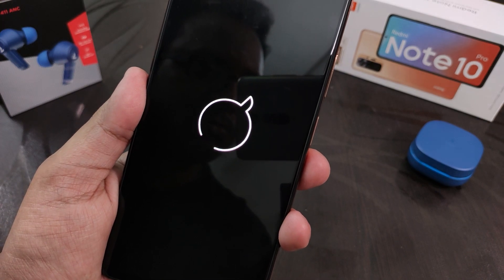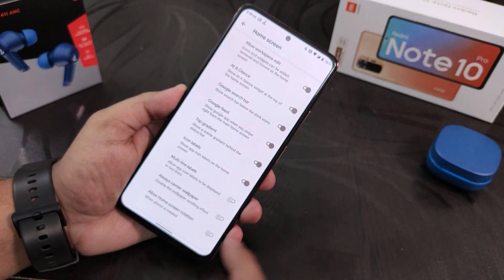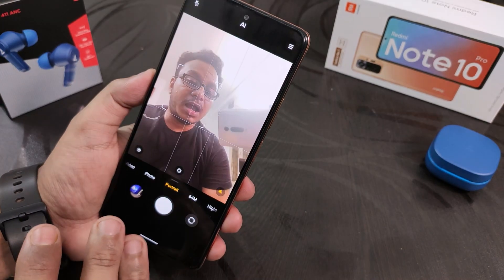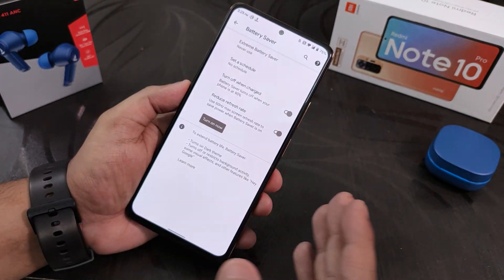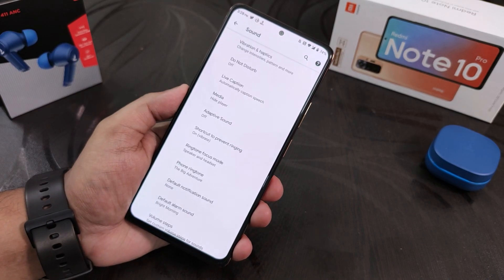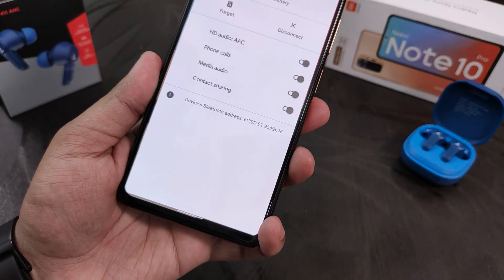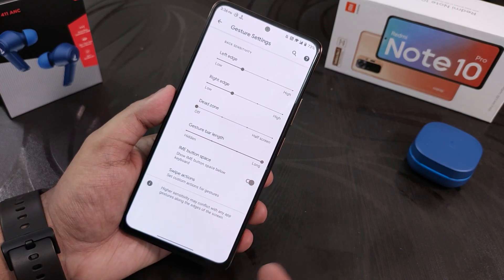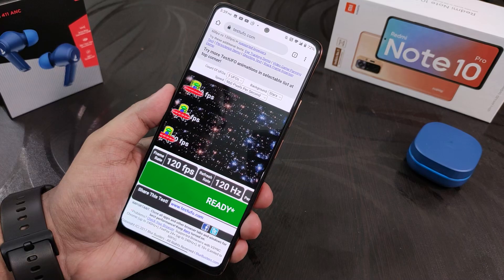HavocOS 4.15 On Redmi Note 10 Pro! OG Android 11 kicks in.. 😍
Note: This rom has one of the best ANX Camera implementation that I have seen recently and it's built in.

UPI: titash.sharma-1@okaxis

Timestamps:

0:00 Intro
0:10 Build Info & About, Stock Launcher
2:44 FP Speed, ANX Experience, QS Panel
5:15 Battery, Display & Sound settings
9:03 FaceUnlock & AppLock, System
10:44 Safetynet, DRM & IR, Dialer, Photos
11:32 Customizations, Benchmarks, Recents